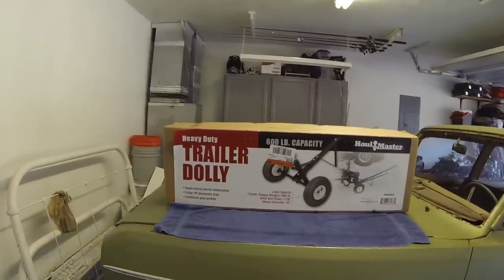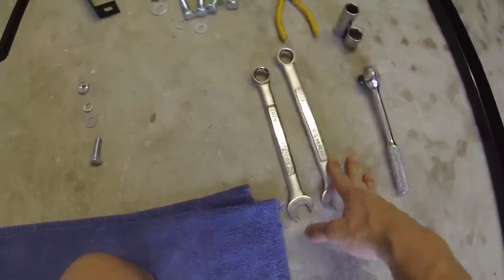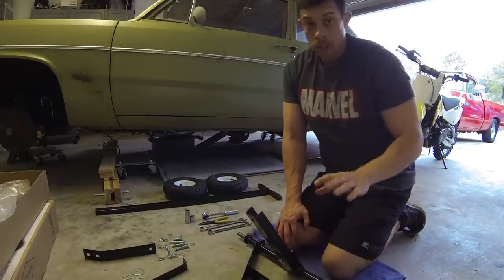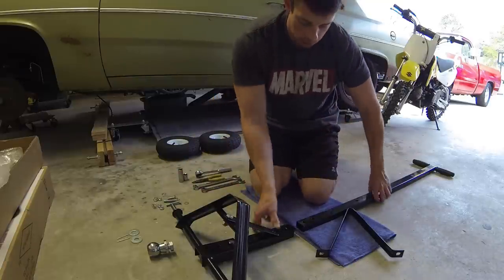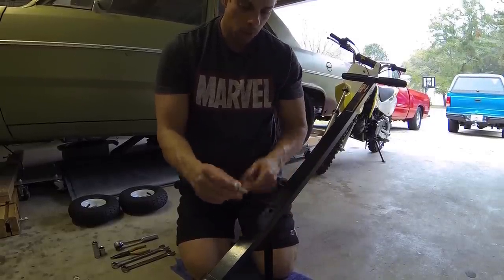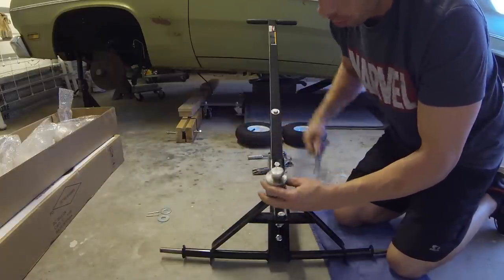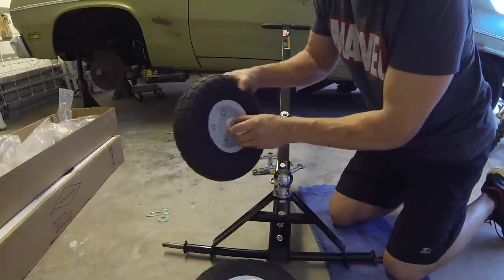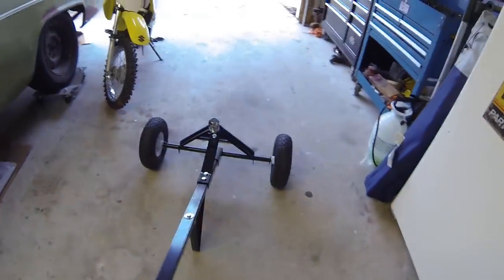Harbor Freight Trailer Dolly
Harbor Freight Trailer Dolly assembly and review.